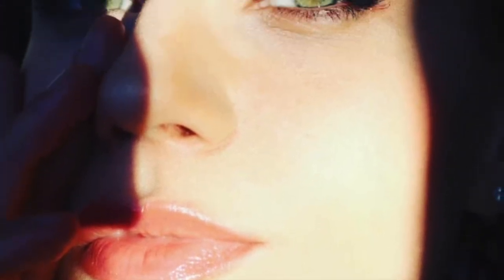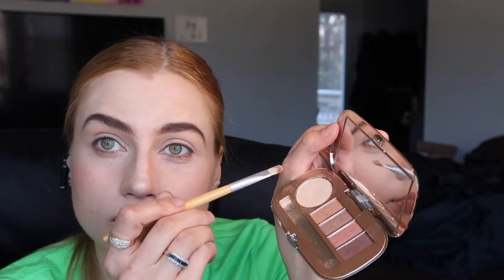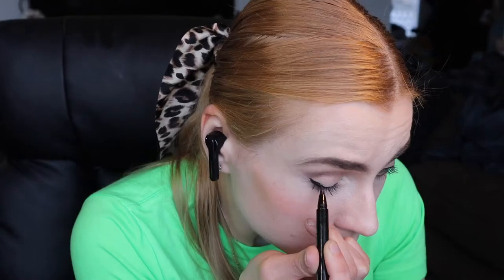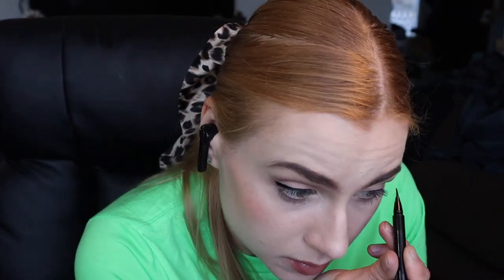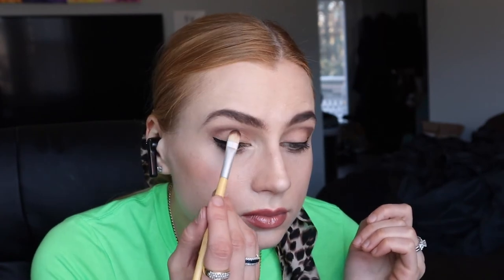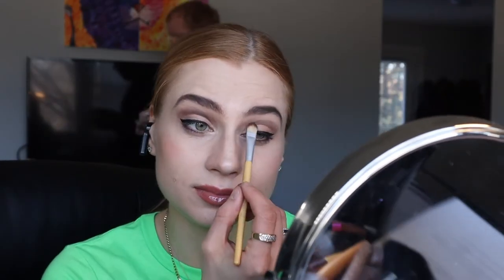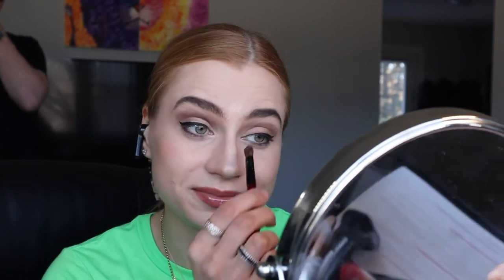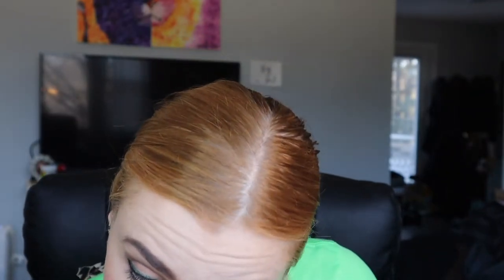Day to Night Smoky Eye Make Up Tutorial w a Green Eyeliner Twist!